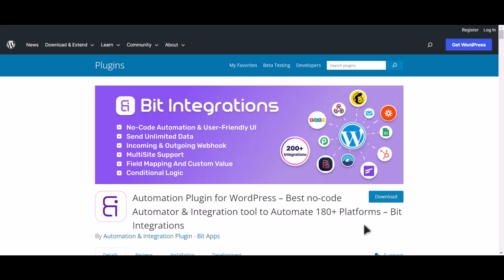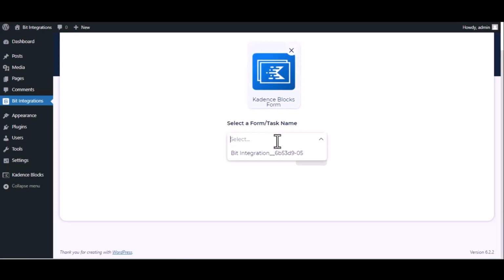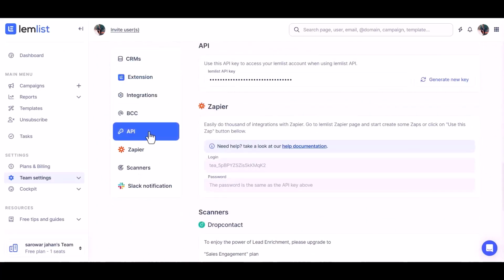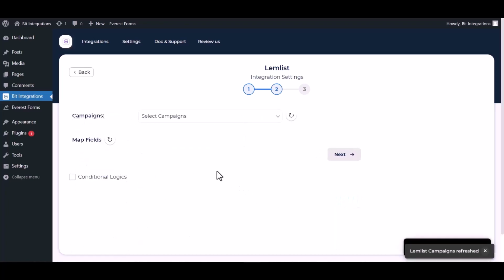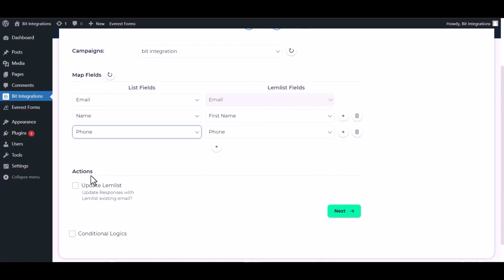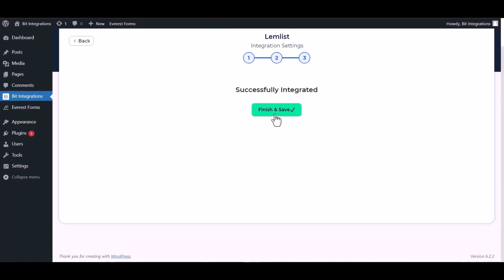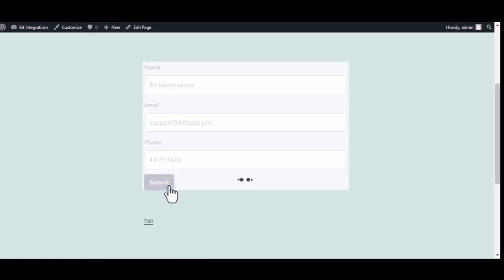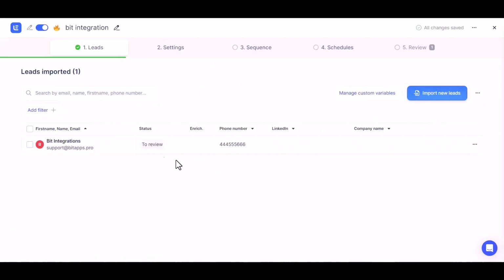(Free) Integrating Kadence Blocks Form with Lemlist | Step-by-Step Tutorial | Bit Integrations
🔗 Elevate your email marketing prowess! Witness the fusion of Kadence Blocks Form, a dynamic form builder, with Lemlist, a powerful email marketing platform, in our latest tutorial. Dive into the art of seamless integration using the Bit Integrations WordPress plugin.

In this comprehensive video guide, we unravel the process of integrating Kadence Blocks Form with Lemlist. Experience the magic of streamlined data synchronization, allowing you to craft impactful email campaigns effortlessly.

Key Highlights:
✅ Step-by-step tutorial for integrating Kadence Blocks Form  with Lemlist using the Bit Integrations WordPress plugin.
✅ Empower your email marketing strategy with seamless data flow between Kadence Blocks Form and Lemlist.

Whether you're a seasoned email marketer, business owner, or enthusiast, this integration empowers you to blend Kadence Blocks Form with Lemlist effortlessly. Watch the video now to transform your email campaigns!

🎥 Ready to take your email campaigns to the next level? Seamlessly integrate Kadence Blocks Form with Lemlist using Bit Integrations and elevate your email marketing game! 👍